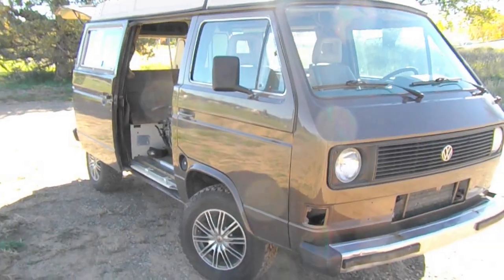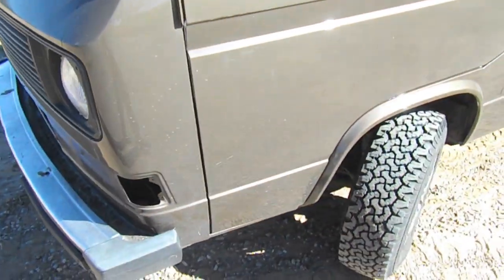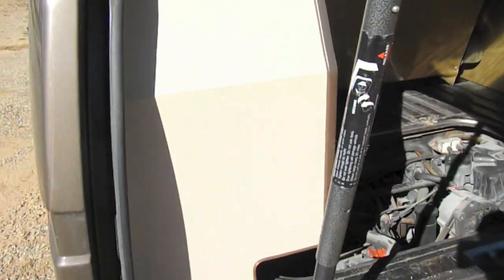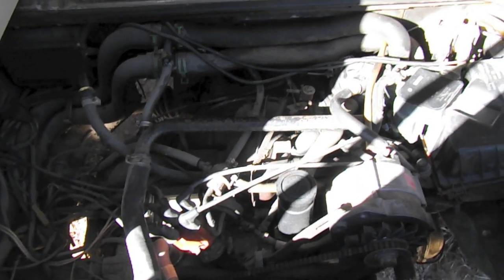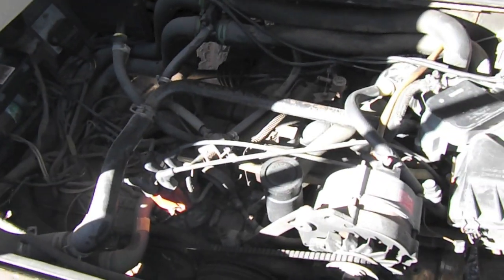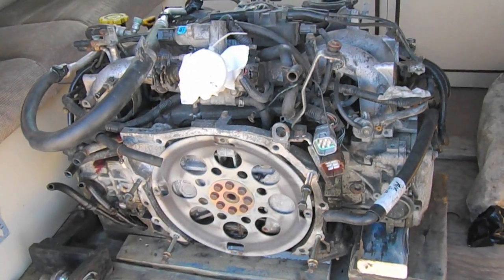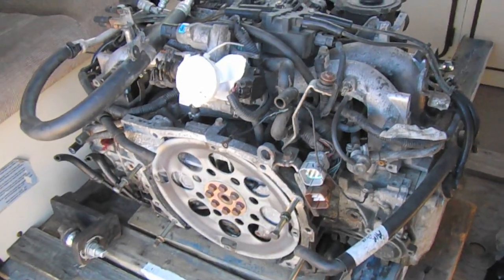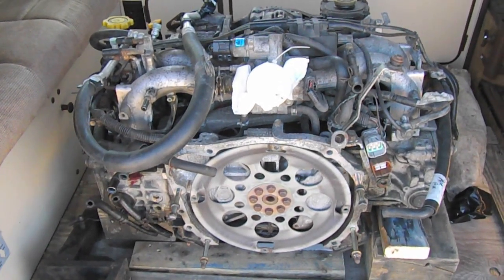Subaru Vanagon Engine Swap - Intro Part 1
Busaru.com - This is the start to a series documenting the swap of a Subaru 2.5 liter engine into a 1985 VW Vanagon. This will be a similar series to the Busaru engine swap done on the 1977 VW Bus Type 2.

The engine being used is from a 2000 Subaru Forester.